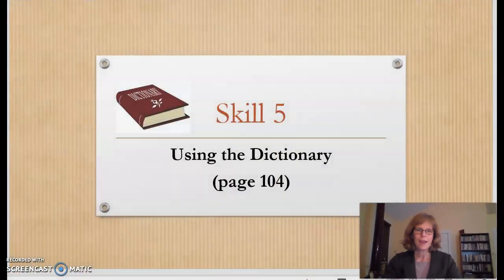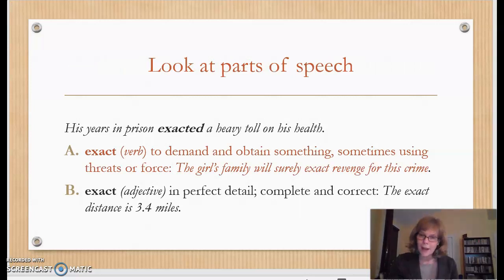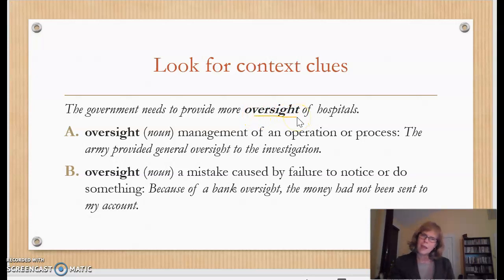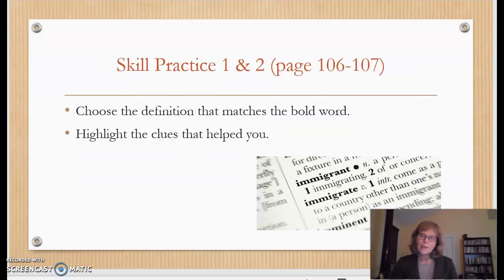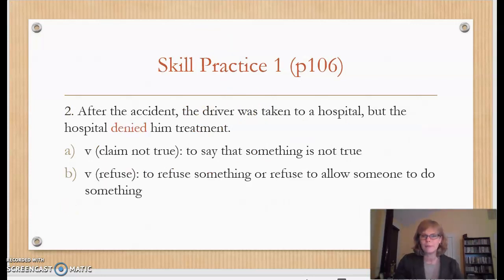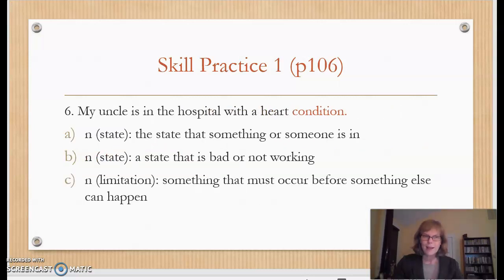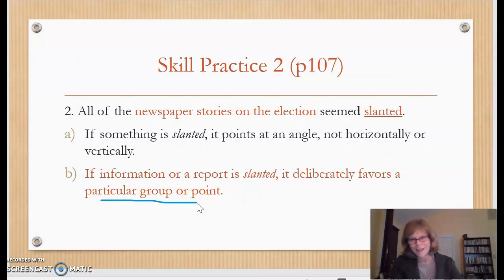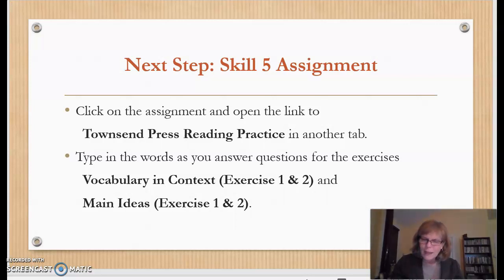Skill 5 Using the Dictionary